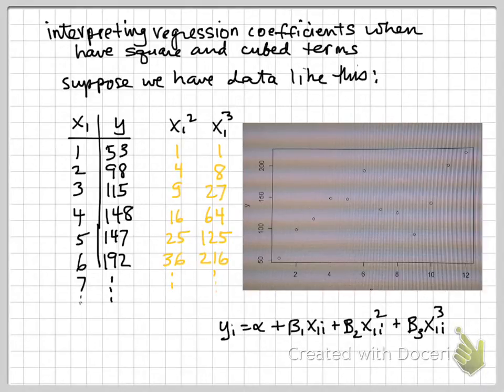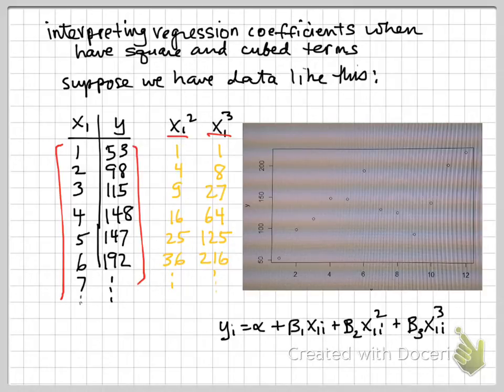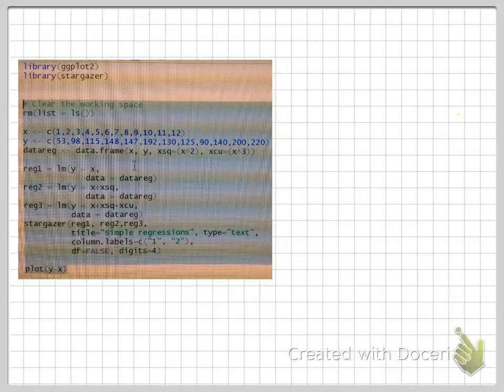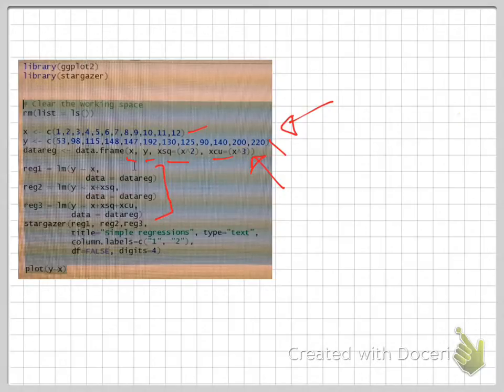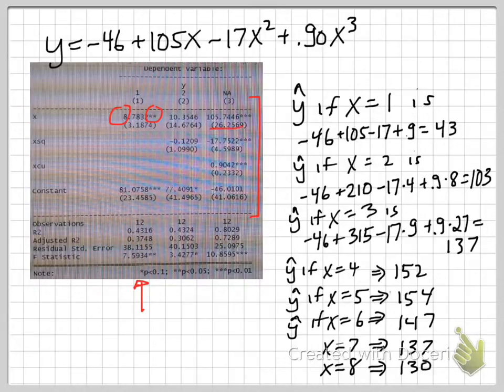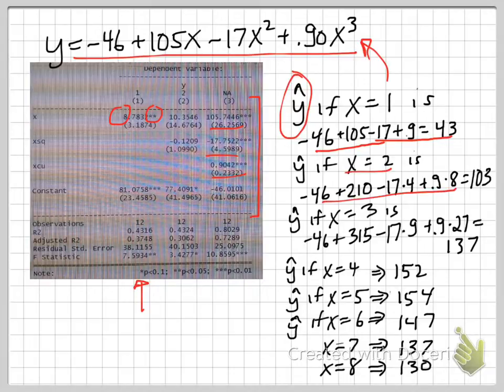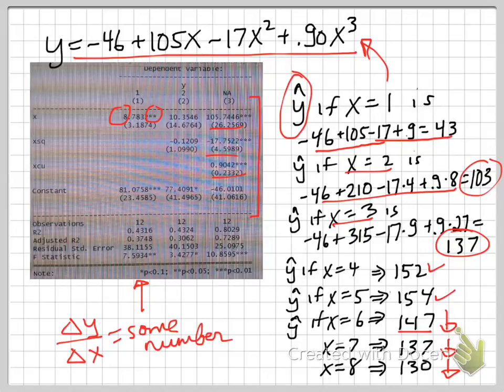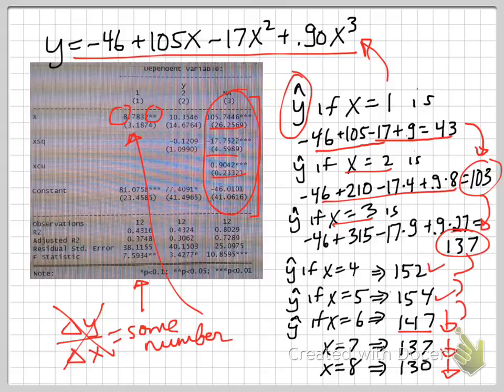Interpreting polynomial coefficients in regression